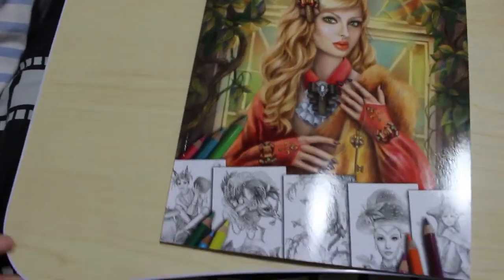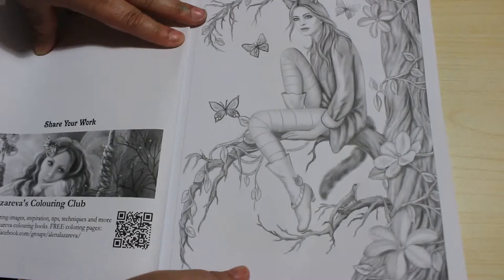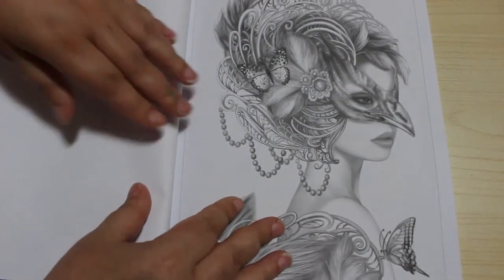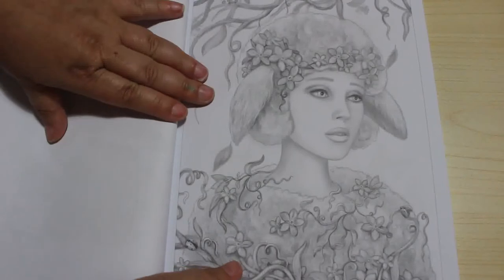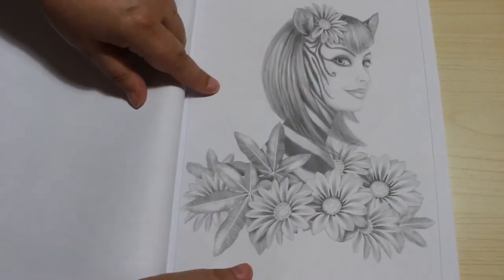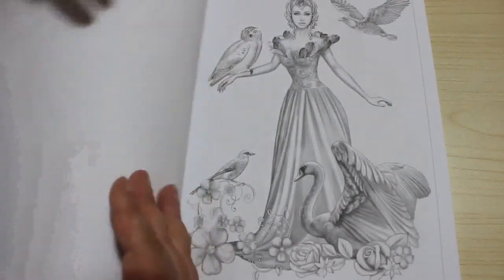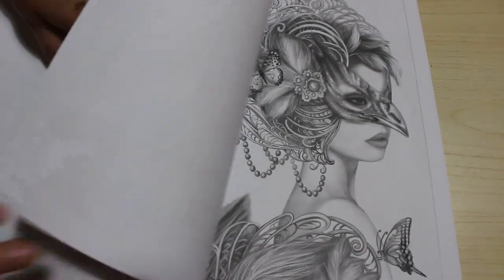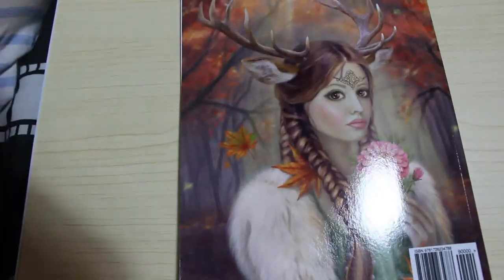Ladies of nature Alena Lazeaeva Flip Through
Amazon UK